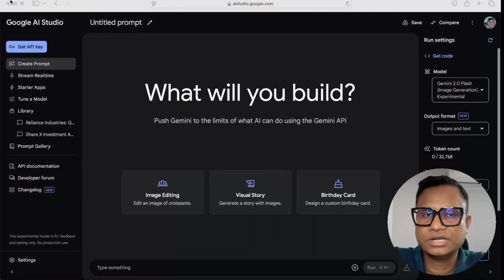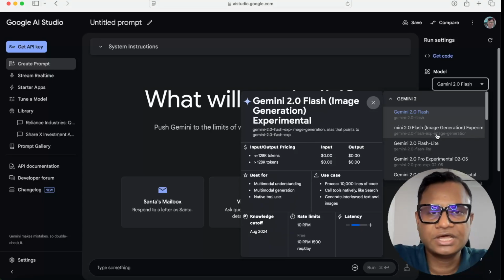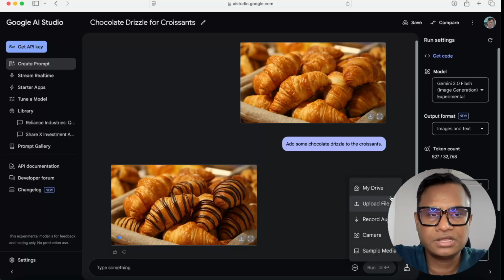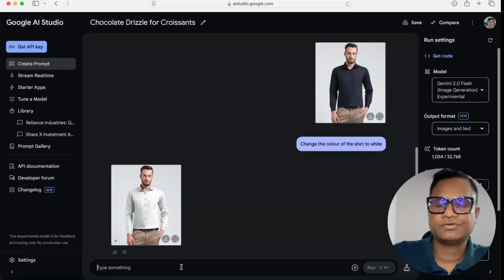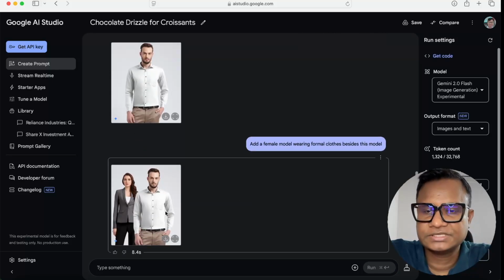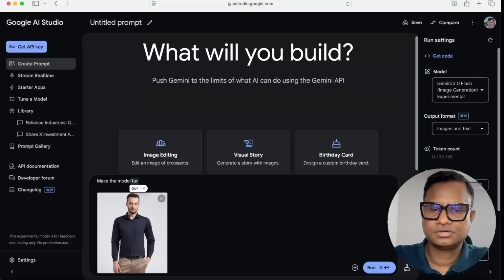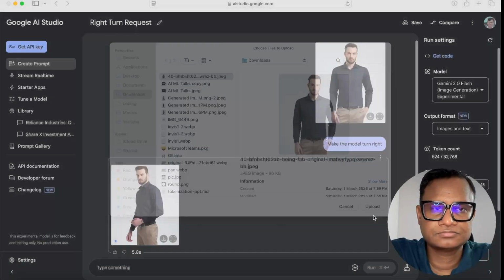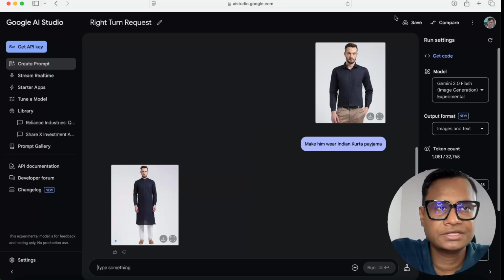Gemini 2.0 Flash Image Generation Model | Generate/Edit Images in Google AI Studio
Gemini 2.0 Flash Image Generation Model in Google AI Studio : Revolutionize Image Generation & Editing with AI!

Discover the future of image creation with Gemini 2.0 Flash in Google AI Studio, the cutting-edge AI model designed to generate and edit stunning images effortlessly! Whether you're a designer, content creator, or just love exploring AI tech, this tool will blow your mind.

Chapters :

00:00 - Gemini 2.0 Flash Image Model Intro
00:40 - Testing Google AI Studio
01:05 - Select Gemini Image Model
02:00 - Test the model with various prompts
03:00 - Editing an image in AI Studio
03:50 - Add a new person in an image

In this video, we’ll dive into:
-How Gemini 2.0 Flash Image Generation works
-Step-by-step guide to generate jaw-dropping images